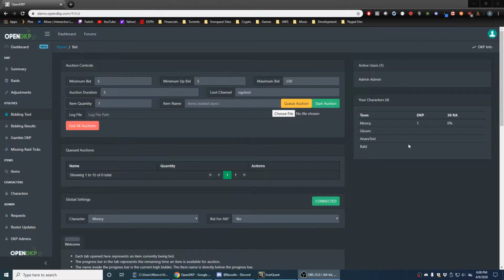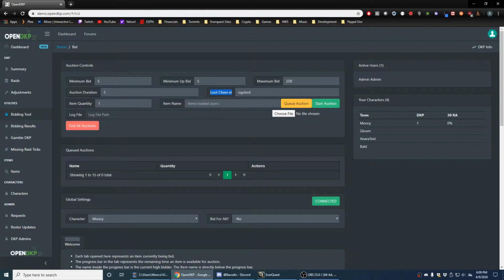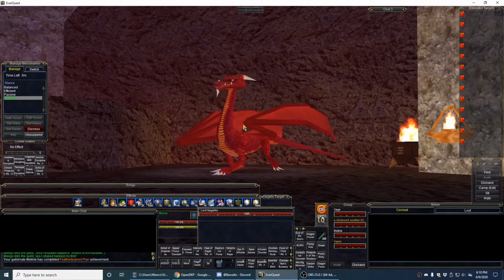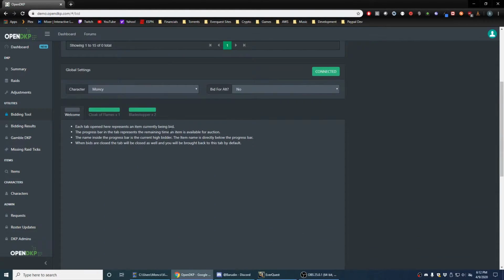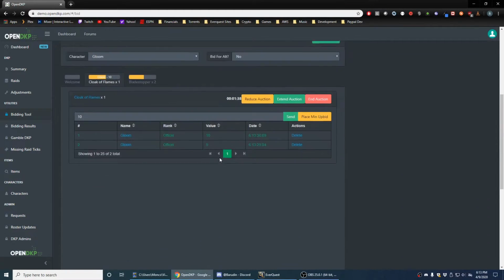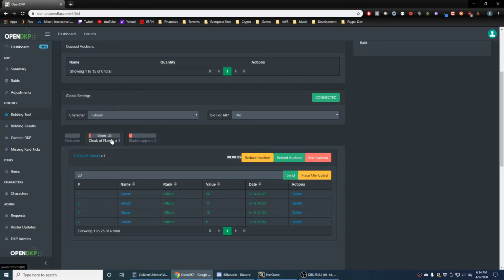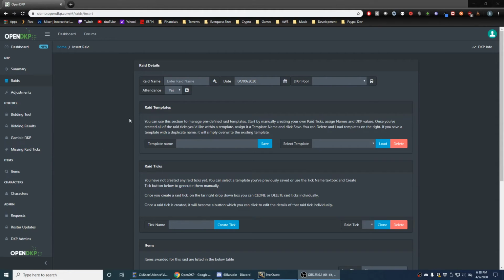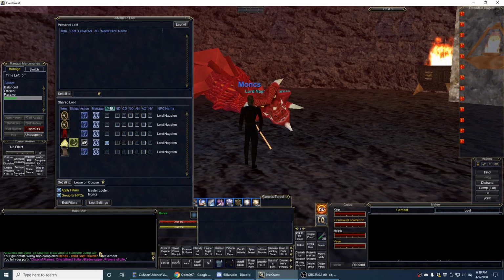OpenDKP - Bidding Tool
This is an instructional video on how to use the Bidding Tool. This is an EverQuest specific tool which gives you the ability to bid off items on the OpenDKP website versus ingame. It has the ability to tail your log files to pickup items that are linked in a particular channel.